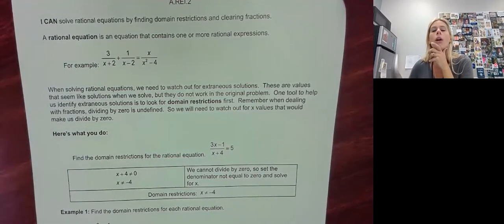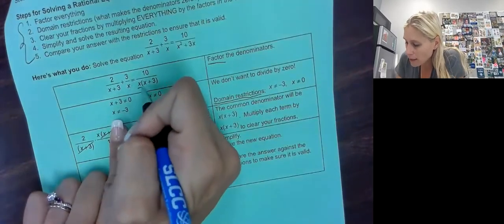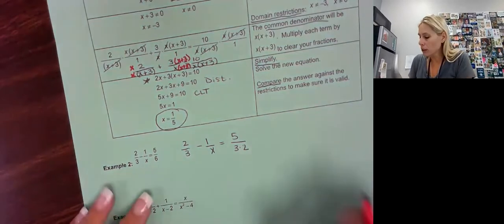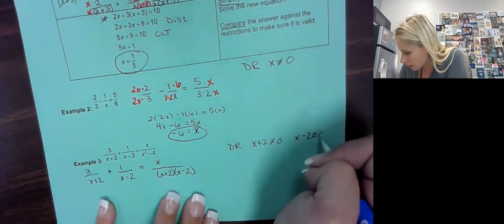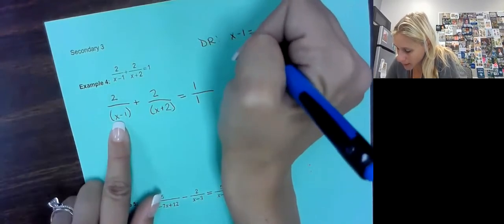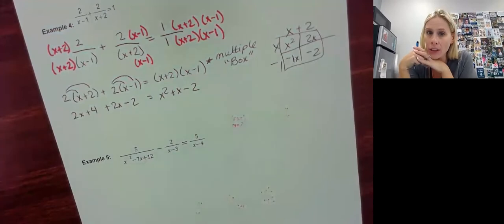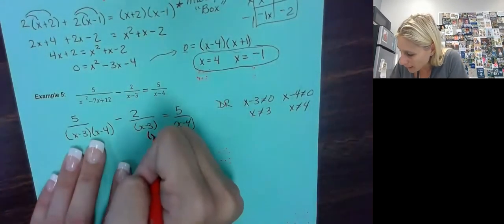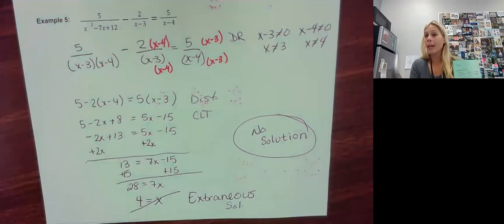3.4 Solving Rational Equations